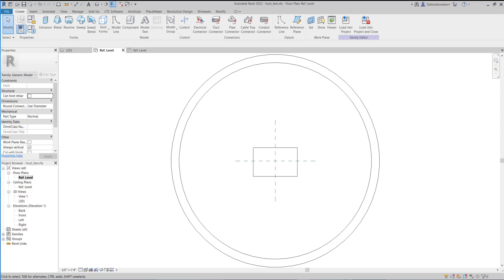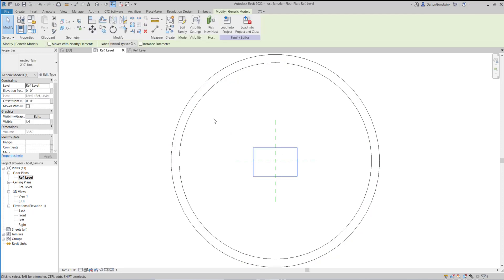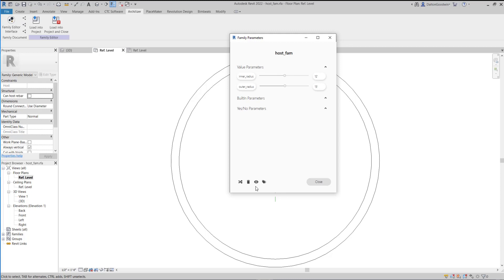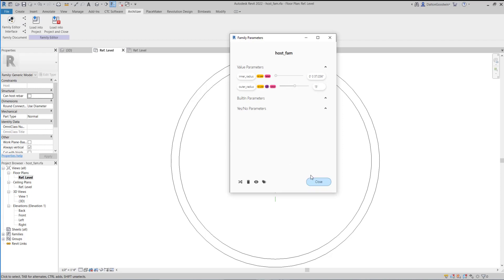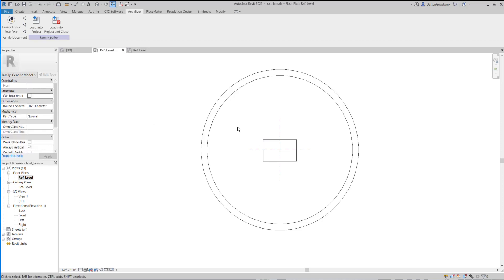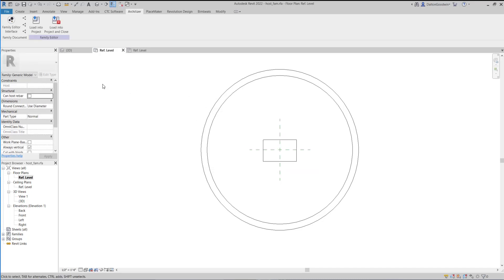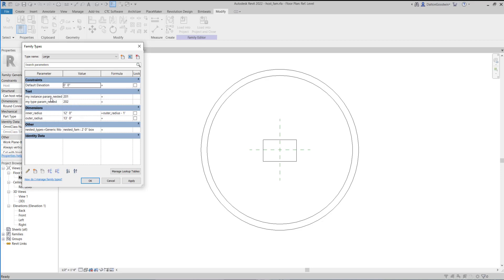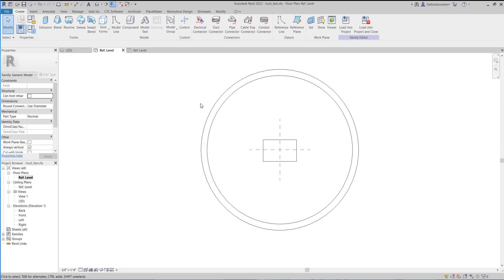Revit | Family Editor Interface | Custom Add-In